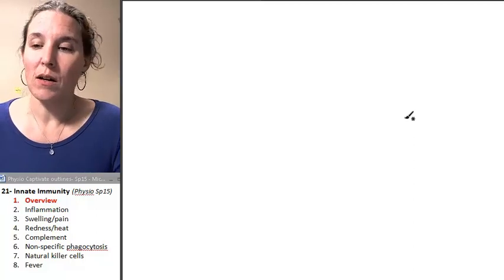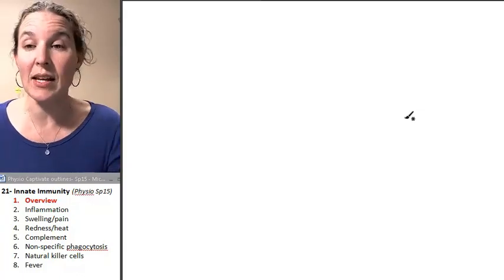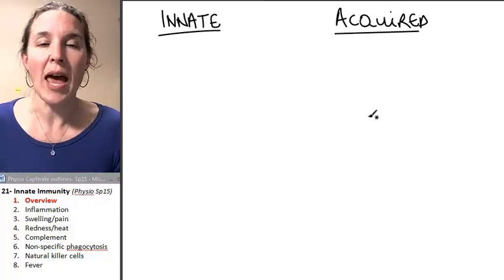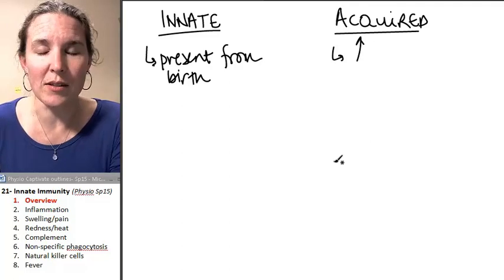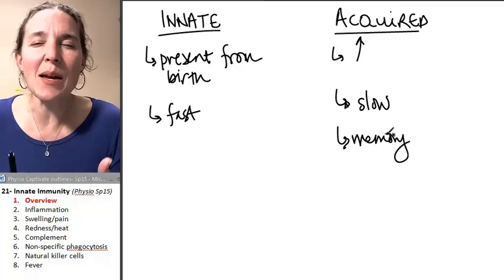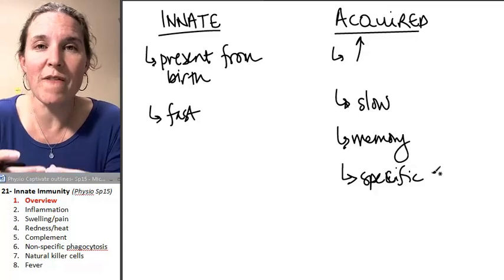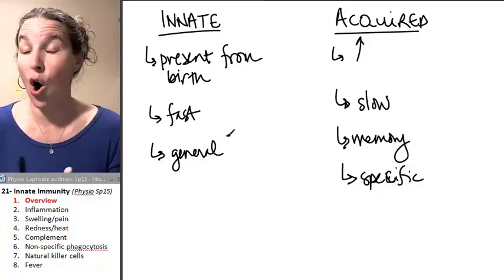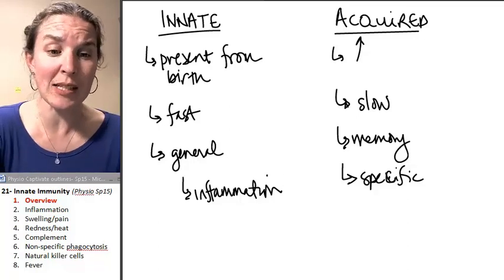Innate Immunity 1- Intro